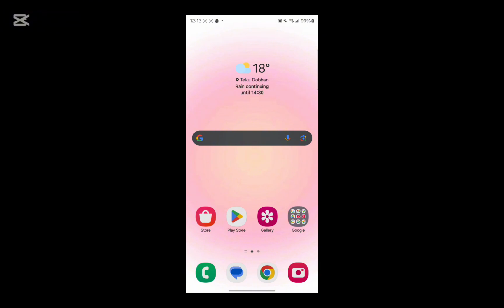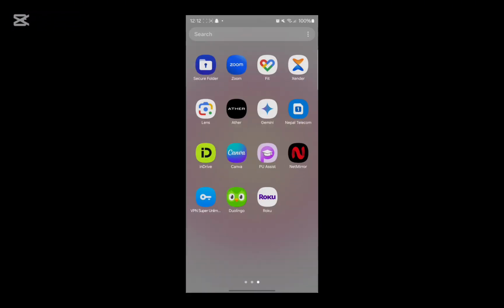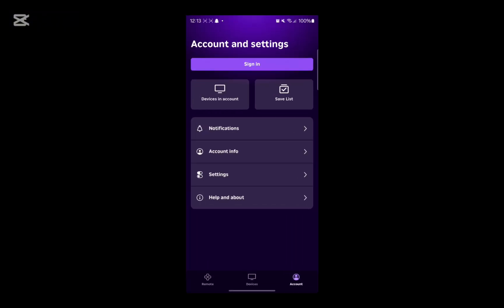How To Remove App From Roku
In today’s video, we’re going to show you how to remove or delete apps from your Roku device. If you're looking to clean up your home screen or just uninstall channels you no longer use, this quick tutorial will walk you through the exact steps.

First, power on your Roku TV or streaming device and head to the home screen. Using your Roku remote, scroll through the list of installed apps and highlight the one you want to remove.

Once the app is selected, press the star (*) button on your remote to open the options menu. From there, scroll down and select “Remove channel” or “Remove app” depending on your system version. Roku will then ask you to confirm your action—just select “Remove” again to finalize.

After a few seconds, the app will be completely removed from your device. You can follow the same steps to delete any other apps you no longer need. It’s that simple and helps keep your Roku interface clutter-free and easy to use.